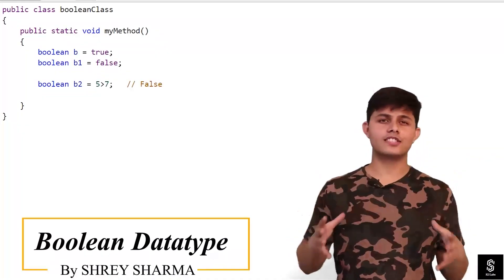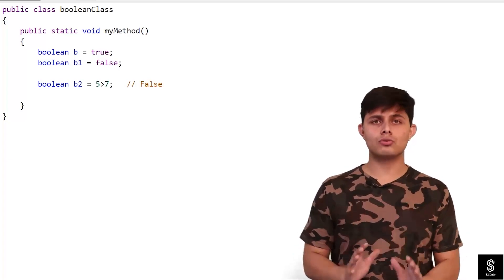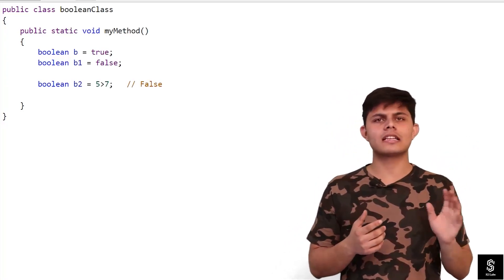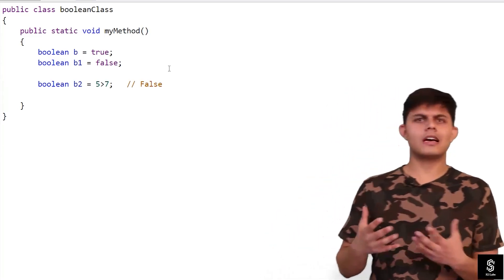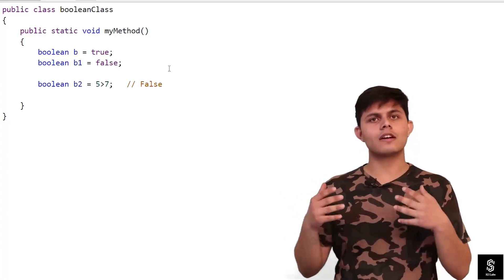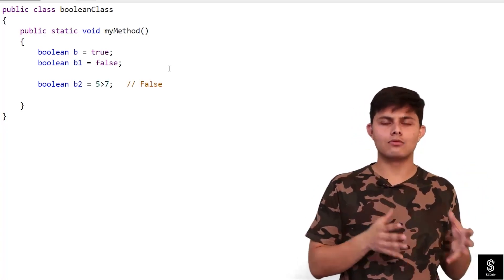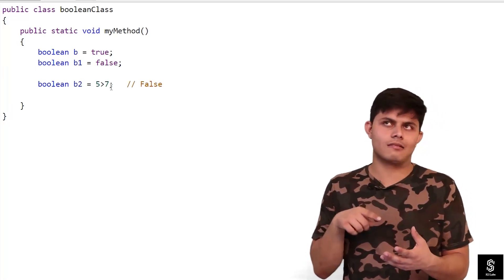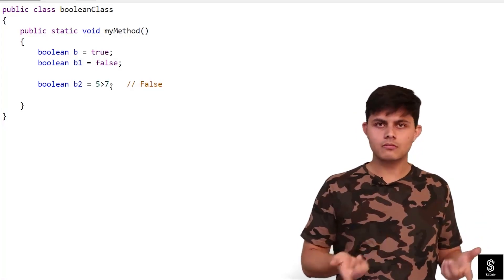Boolean Datatype In Salesforce | Premium Salesforce Development Course 2025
Welcome to our video on “Boolean Datatypes in Salesforce”. In this video, we'll cover everything you need to know about boolean Datatypes in Salesforce, including their definition, usage, and implementation. We'll also discuss when exactly you need to use them.

We have covered the following questions in the video:

What is the Boolean data type in Salesforce, and how is it used in programming?
What are the possible values that a Boolean variable can take in Salesforce?
Can a Boolean variable in Salesforce have any other value apart from true, false, and null?
How is the Boolean data type useful in programming for Salesforce applications?
What are some best practices for working with Boolean variables in Salesforce programming?